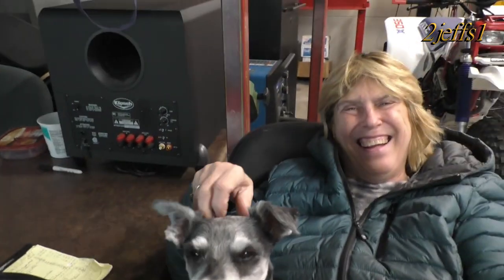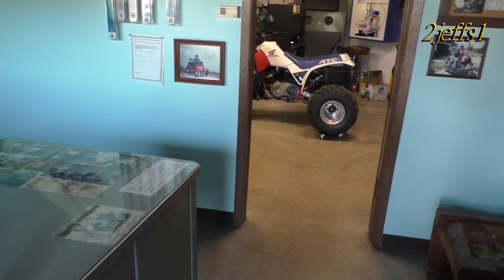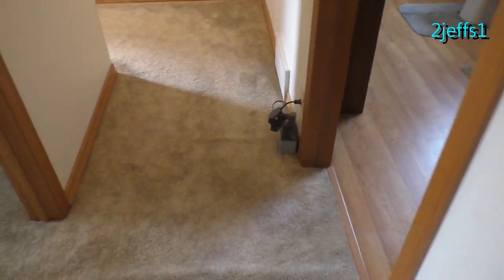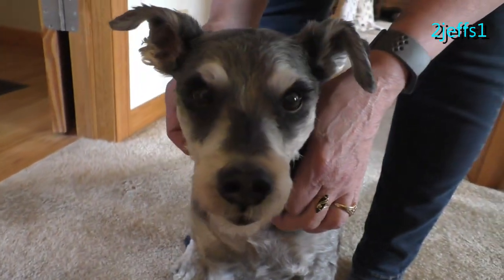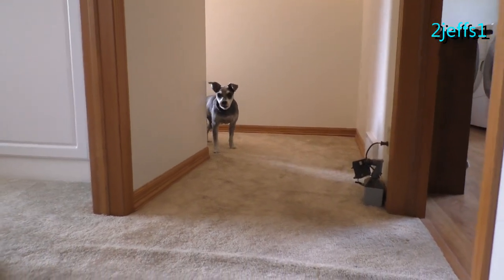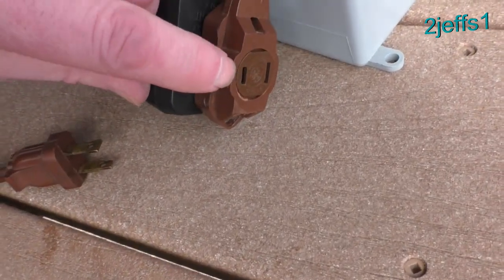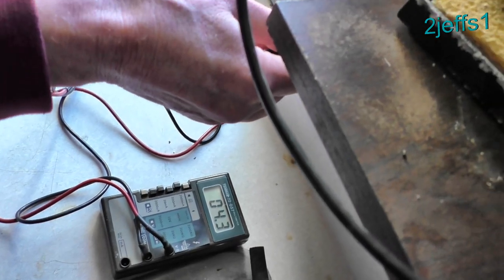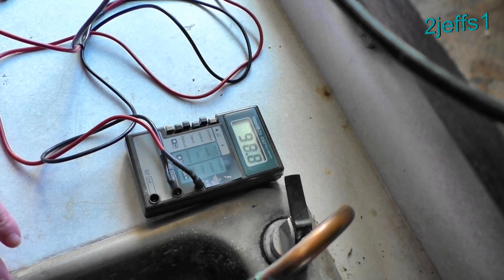Devices To Stop a Barking Dog and Wetting the Floor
See How to Stop a Barking Dog. Have the Answer for the Floor Wetting too! I have had excellent luck with these ideas! NO spanking necessary! Thank you for stopping by, Jeff.